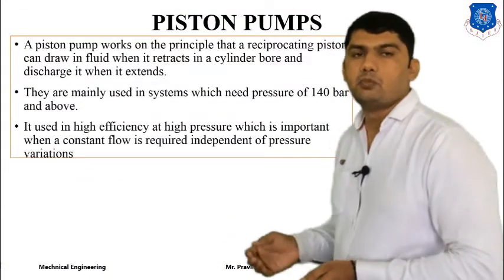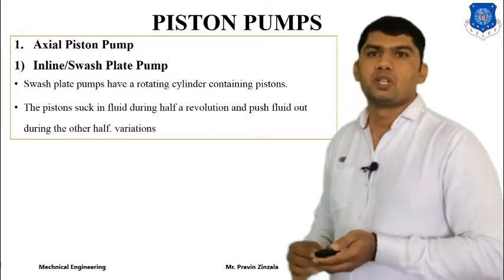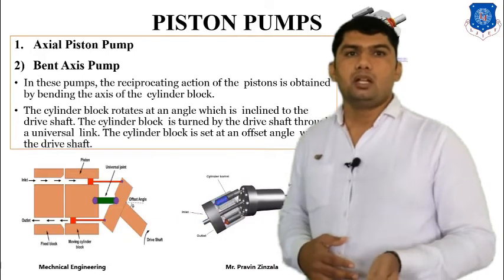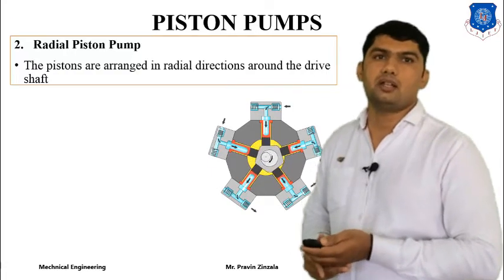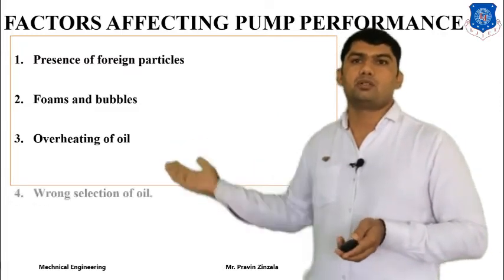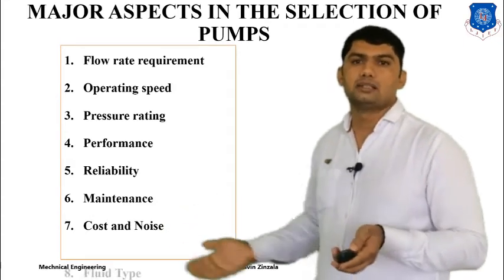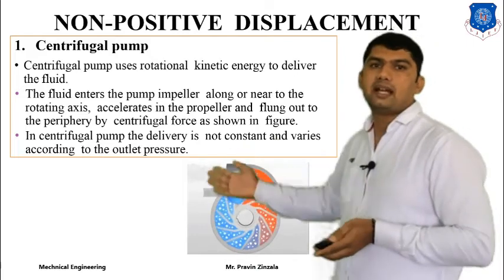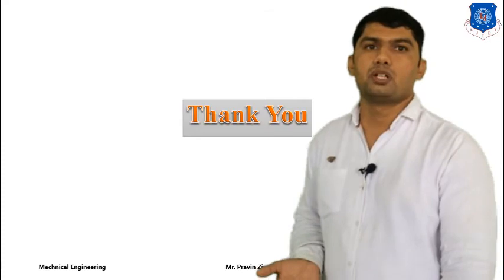L 09 Piston Pumps and Axial Piston Pumps and NPDP | Oil Hydraulics and Pneumatics | Mechanical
Oil Hydraulics and Pneumatics Lecture Series by Mr. Pravin Zinzala

Classification of Hydraulic pumps
Construction and Working Of Different types of Pump
Non Positive Displacement types pump

Important Questions
1. Swash plate hydraulic pump also known as _____?
2. What is Axial Pump?
3. What do you mean by Non-positive displacement pump?
4. In radial piston pump pistons arranged in   ______around the driving shaft?
5. Give examples of Non-positive displacement pump.
6. In Swash plate piston pump swash plate will be _______?
7. Application of radial piston pump?